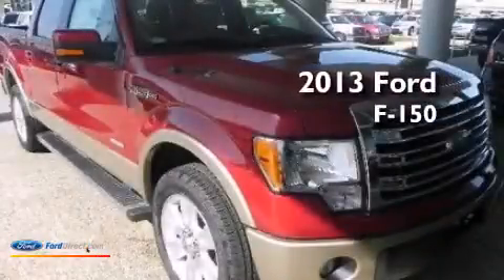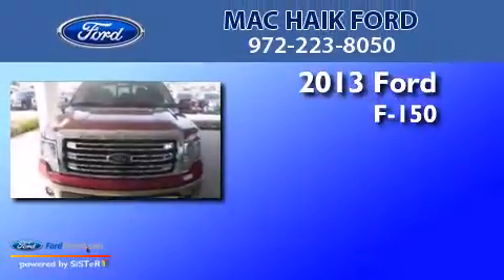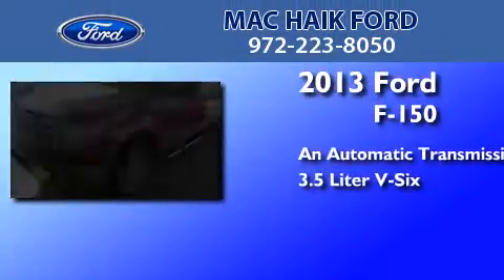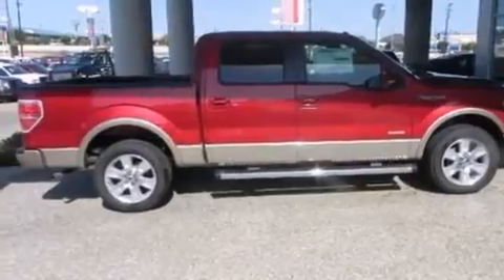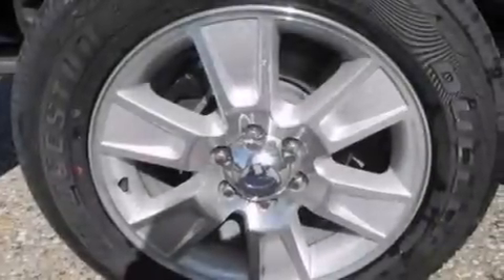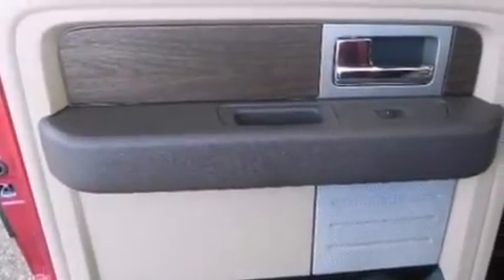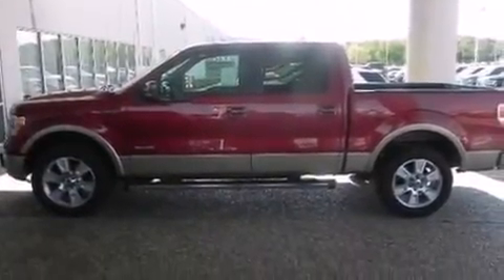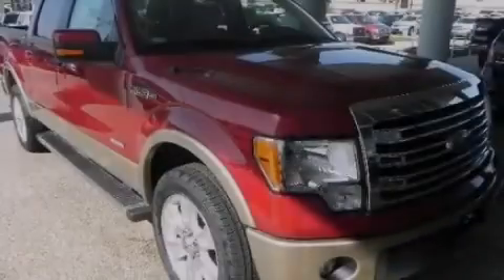2013 Ford F-150 DeSoto TX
We are proud to present this 2013 Ford F-150 . We have been honored to serve the DeSoto TX area , we promise that your experience at our dealership will exceed your expectations ! Year : 2013 Make : Ford Model : F-150 Engine : 3.5L V6 24V GDI DOHC TWIN TURBO Trans . : 6-SPEED AUTOMATIC Exterior : RUBY RED METALLIC TINTED CLEARCOAT Interior : PALE ADOBE Stock : 33944 Mac Haik Ford N I-35E DeSoto , TX 75115